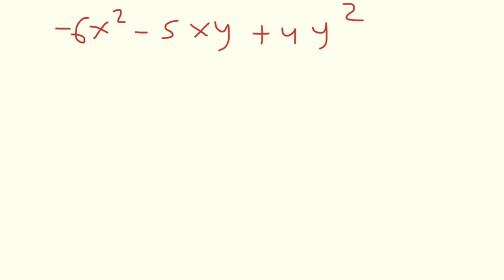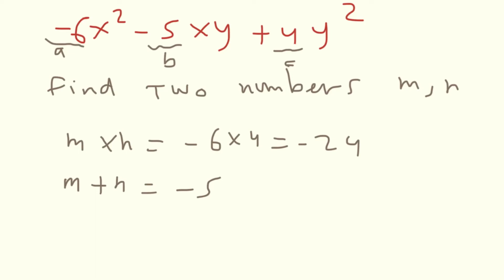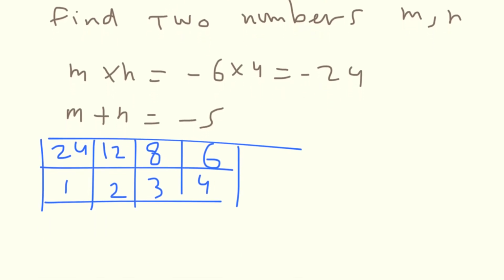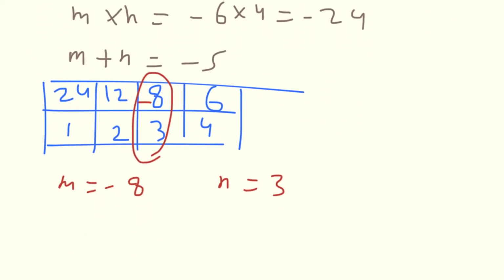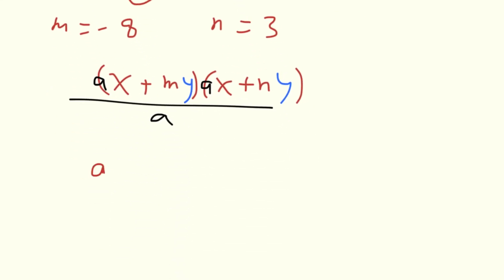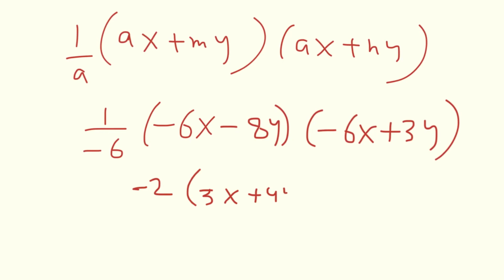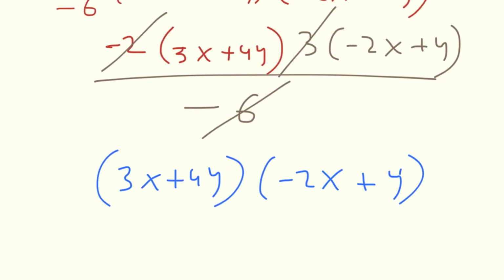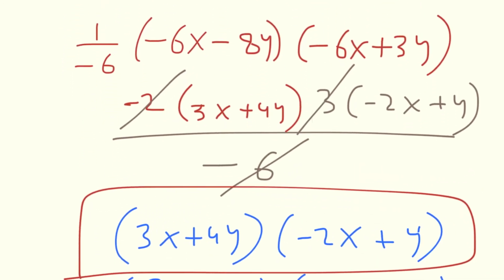7.10 Factoring a trinomial with "a" not equal to 1, the easy method.